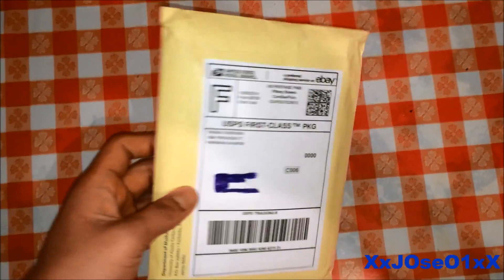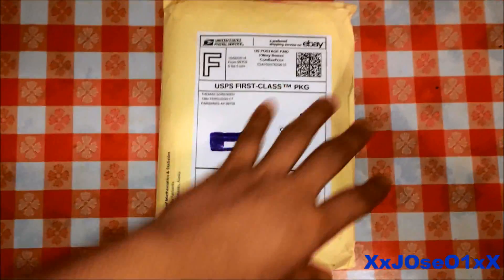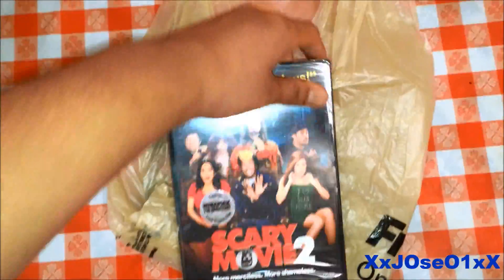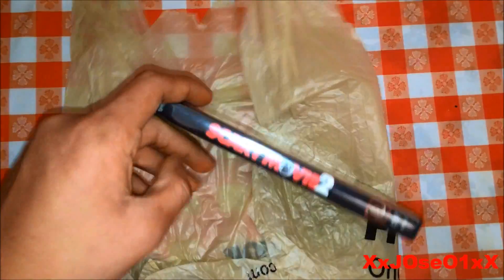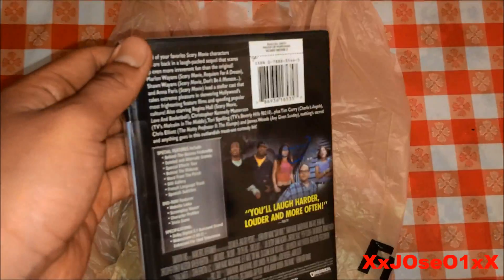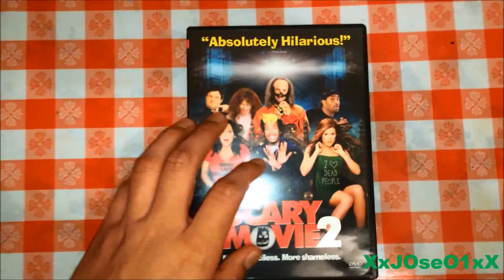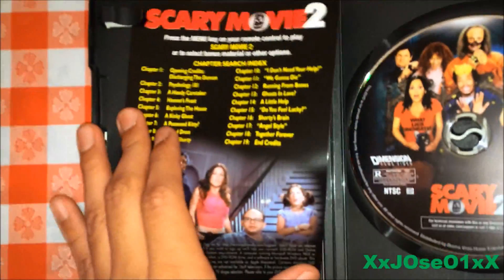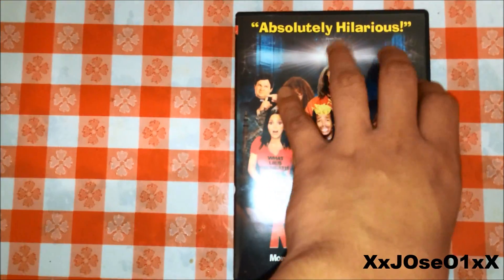unboxing Scary Movie 2 (DVD) 1080P HD